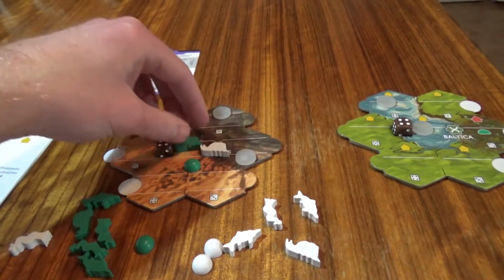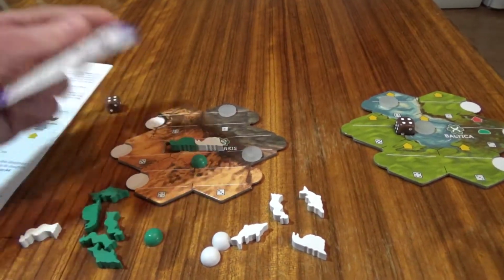Bios: Megafauna Biome Occupation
How occupying a biome in Bios: Megafauna works with the various solo rules and restrictions.